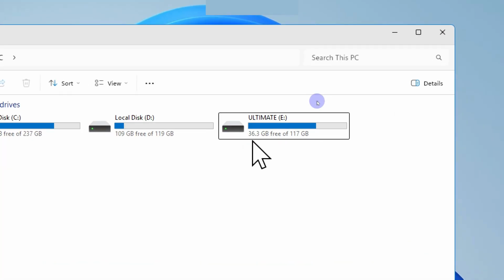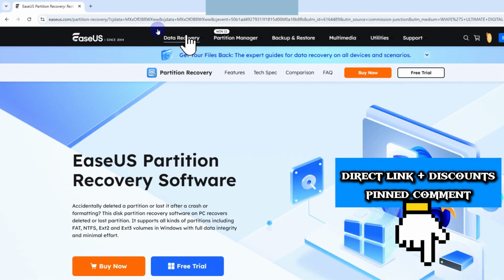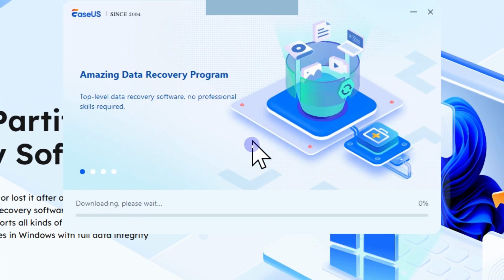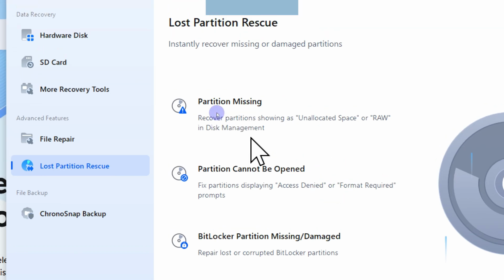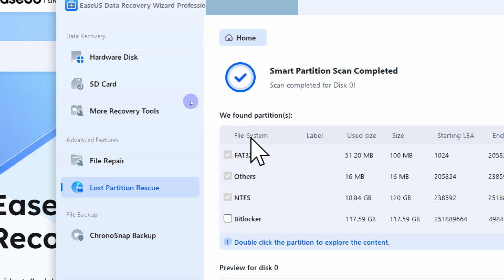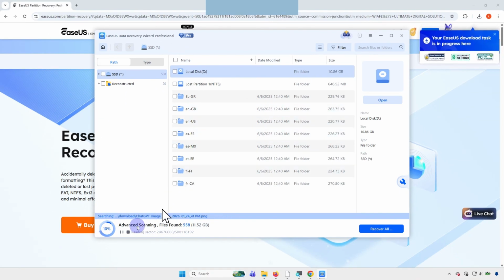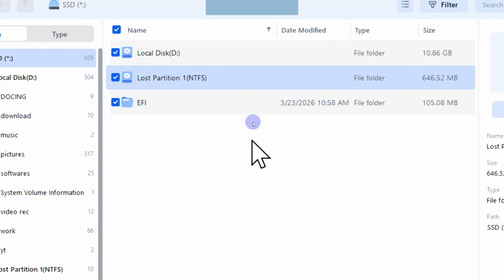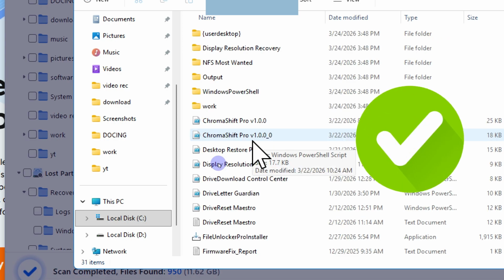How To Recover Lost Partition using EaseUS Data Recovery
How to recover a lost partition using EaseUS Data Recovery Wizard (step-by-step guide)

Lost partition showing as unallocated in Windows? In this step-by-step tutorial, you’ll learn exactly how to recover a lost or deleted partition safely using EaseUS Data Recovery Wizard—without formatting your drive or losing your files.

This method works for partitions lost due to accidental deletion, disk corruption, RAW file system errors, or system crashes. Follow along to restore your data quickly and securely.

How to recover a deleted or lost partition in Windows
How to fix unallocated space without data loss
How to preview and confirm the correct partition before recovery
The safest way to restore files without overwriting data
Pro tips to avoid permanent data loss
⏱ Step-by-Step Overview
Download and install the official recovery tool
Launch the software and access Lost Partition Recovery
Select the correct physical disk (not the partition)
Run a deep scan to detect lost partitions
Preview partitions and verify your files
Recover the correct partition safely
Save recovered data to a different drive
⚠️ Important Tips Before You Start
Do NOT format the drive
Do NOT create a new partition on the affected disk
Always recover files to a different storage device
Let the scan complete fully for best results